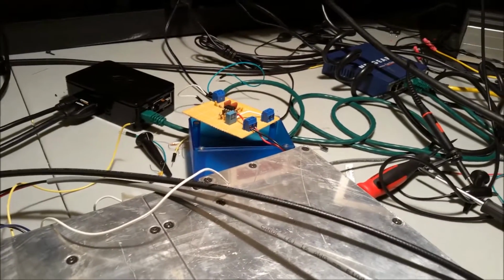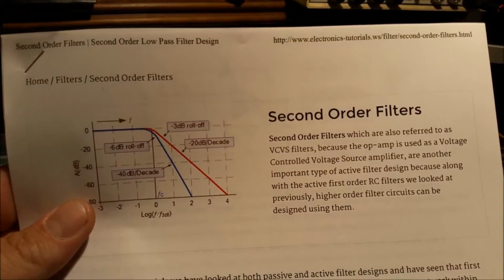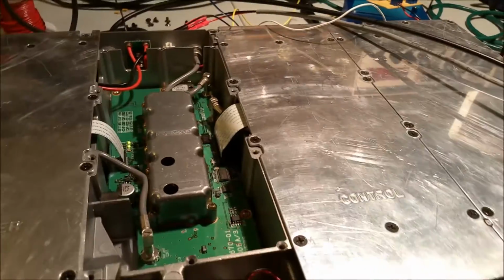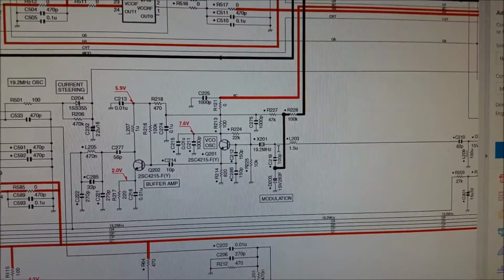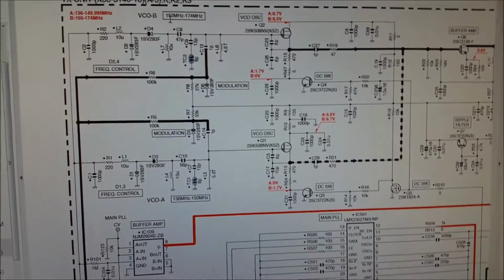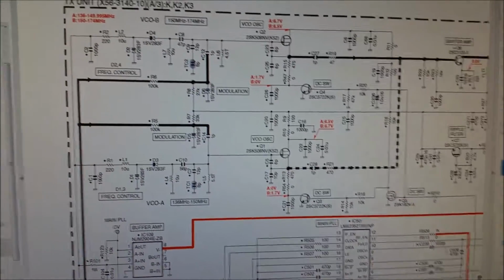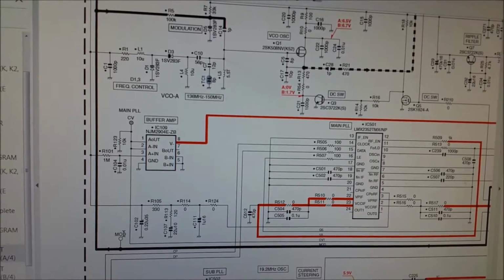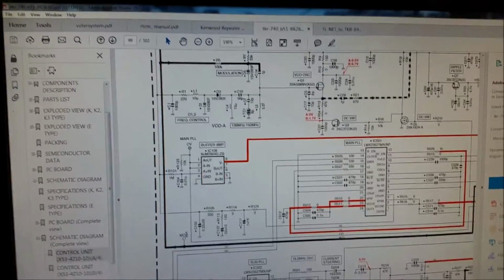Kenwood TKR-740/840 Flat Audio for use with the RTCM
I discovered how to obtain a flat audio input that fully deviates the transmitter. This solves my issue with creating a circuit to compensate for the mixed audio output from the RTCM. Here is what I found.